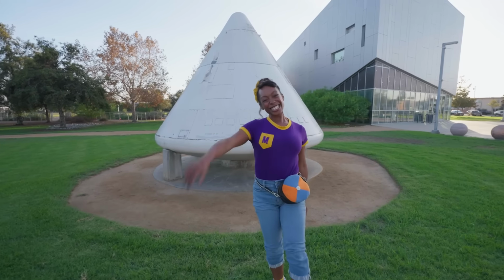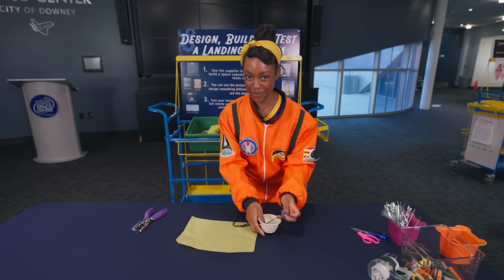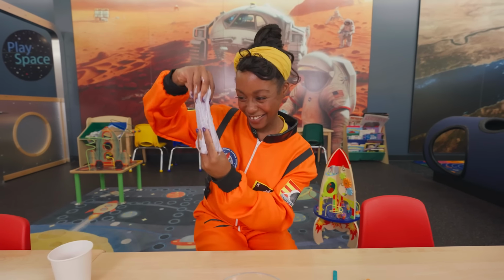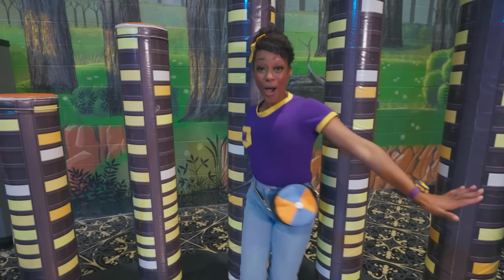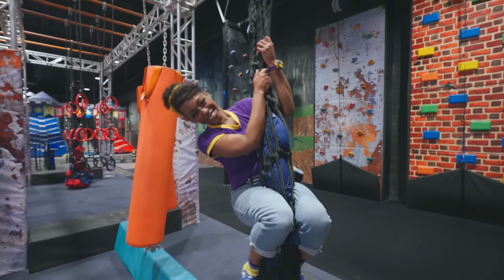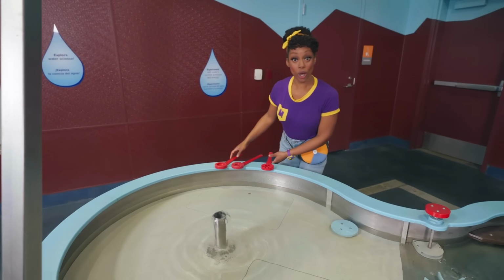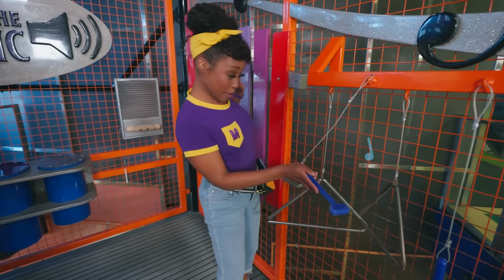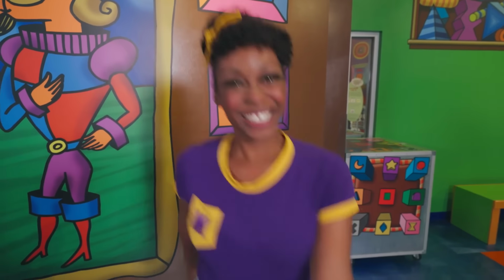Let's Make a ROCKET! | Blippi - Learn Colors and Science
Meekah learns about space by being an astronaut, launching a rocket, operating a rover and using her science skills for an experiment.

Learn colors and science with Blippi! Join Blippi to have with rainbow colors, do science experiments, and explore the scientific world in these educational videos for kids.

00:00 Meekah Launches a Rocket
12:15 Meekah Goes on a  Magical Quest for Dragons
24:54 Meekah at Discovery Kids Museum